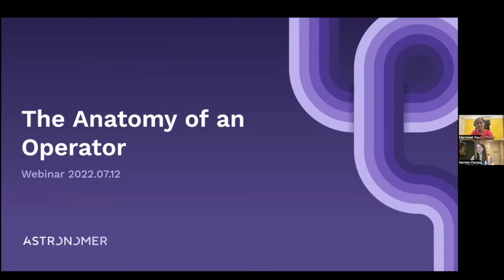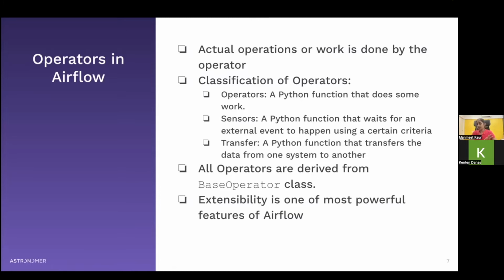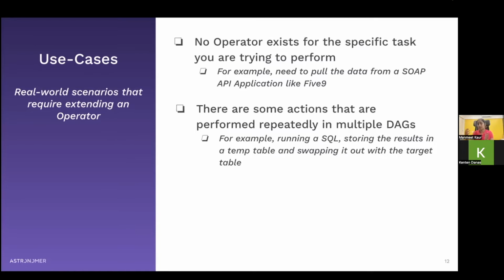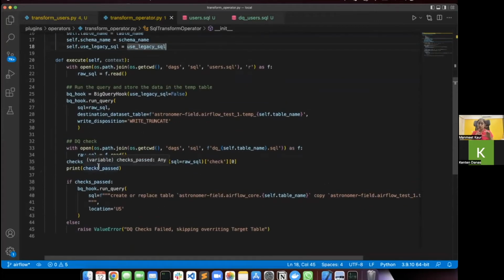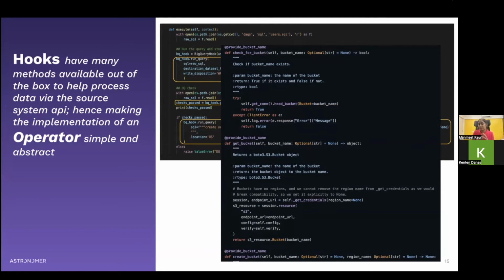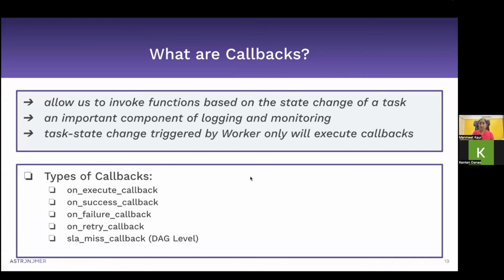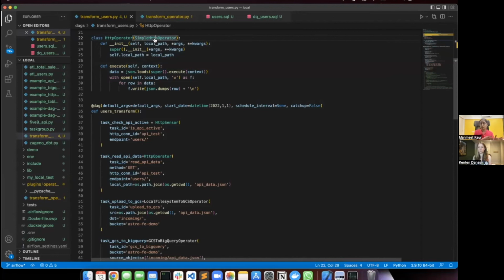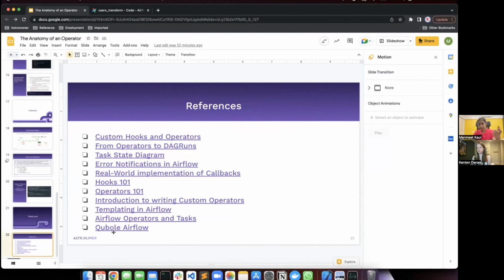Anatomy of an Operator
Operators are the building blocks of Airflow; they’re like a wrapper around each task that defines the work that task will do. While the Airflow community has written hundreds of specific operators, sometimes a user will need to make changes to an operator to suit a use case. Understanding the anatomy of an operator — how an operator functions as code — is crucial for leveraging Airflow’s extensibility and customizability.

In this webinar, we’ll look under the hood, covering everything you need to know about operators to tailor them for your use cases.